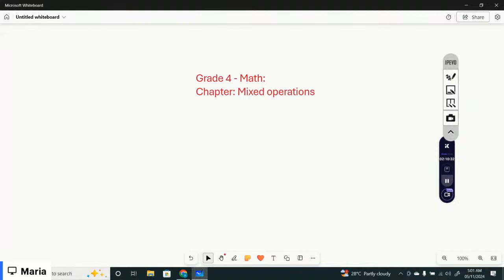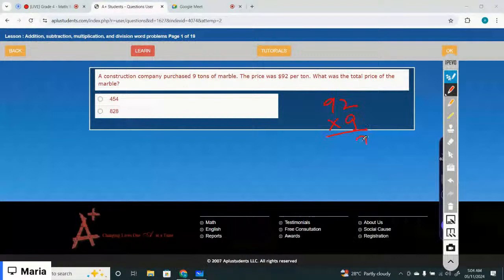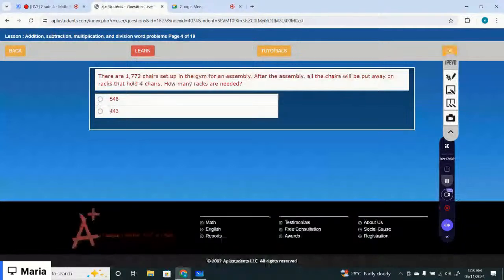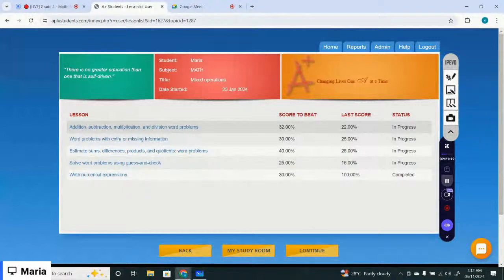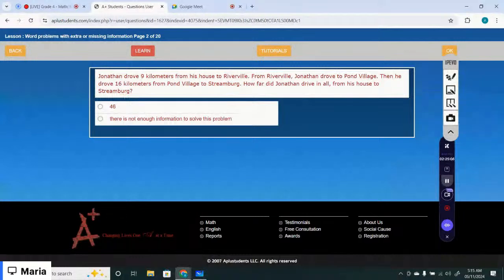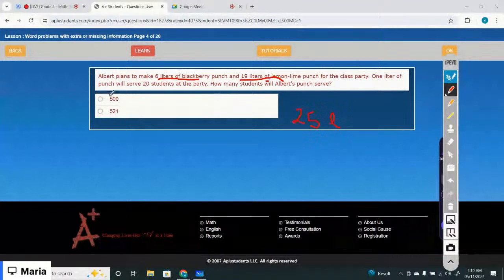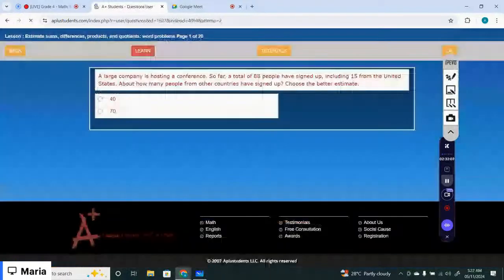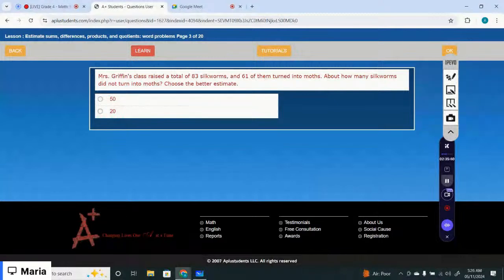Grade 4 - Math: Mixed operations